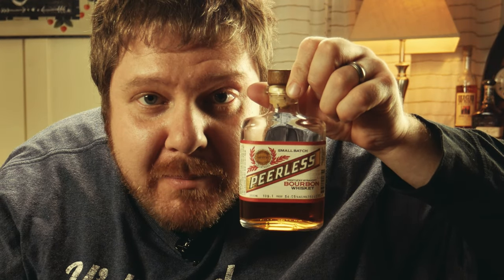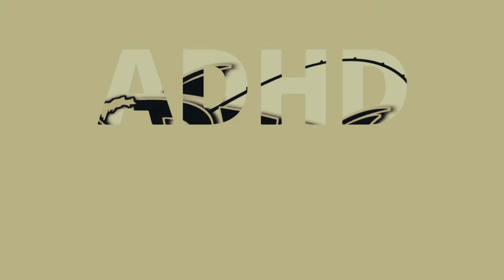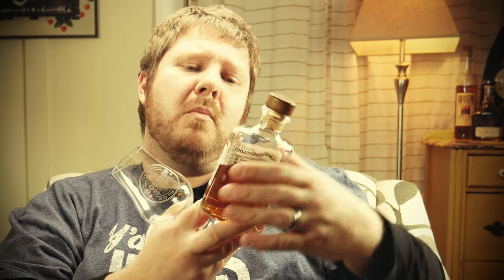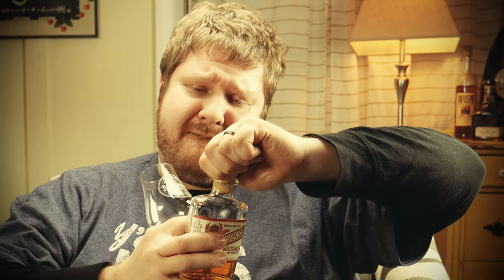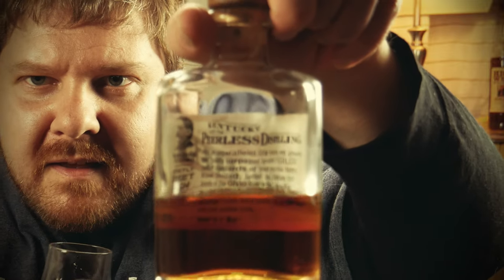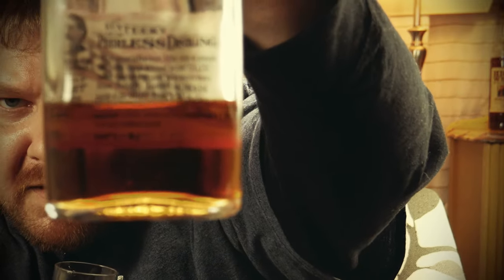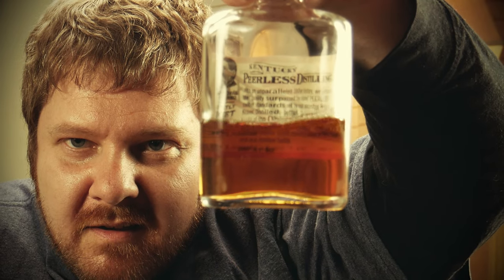Peerless Small Batch Bourbon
In this video, I "review" Peerless Small Batch Bourbon Whiskey from the Peerless Distilling Company

Tip: Let this bottle open up for max enjoyment! Mine was open for a few months before returning to sample it.